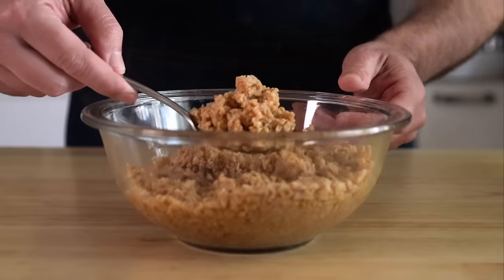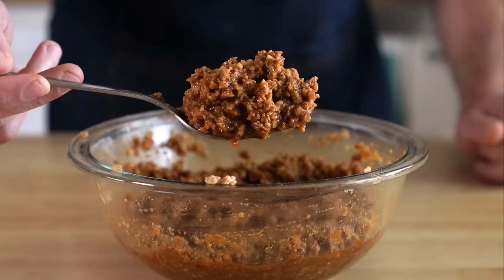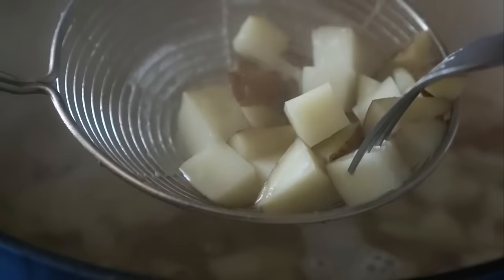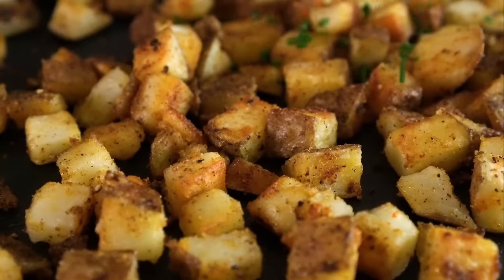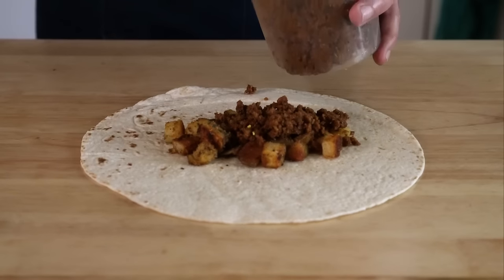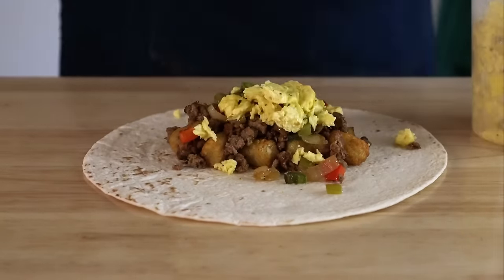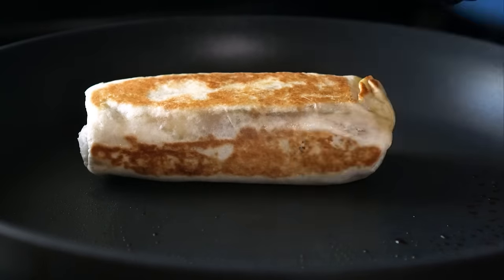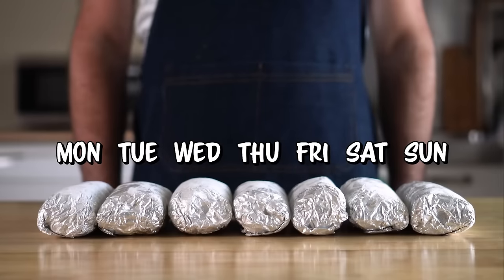Freezer Friendly Meal Prep! Vegan BREAKFAST BURRITOS!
Pre-Order my Cookbook!

Hi Everybody! Here's my quick and easy way to make Freezer Friendly Breakfast Burritos! This one is a keeper!

0:00 Intro
0:42 Tofu Scramble
1:40 TVP Sausage
3:06 Grilled Veggies
3:32 Home Fries
4:54 Just Egg / Impossible Burrito
5:15 Wrapping / Freezing Burritos
6:31 Peri Peri Mayo
6:50 Avocado Tomatillo Salsa
7:52 Reheating Burritos
8:38 Taste Test

Video / Photo Gear 🎥
Cooking / Spices 👨‍🍳
Kitchen Tools 🔪